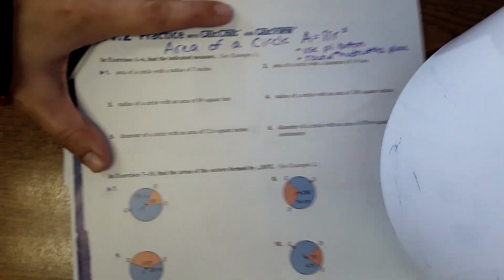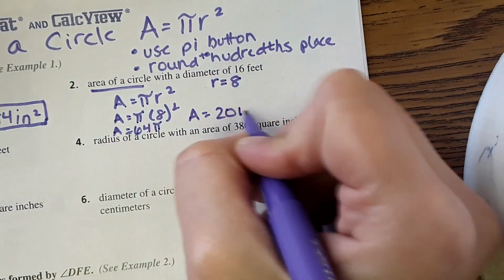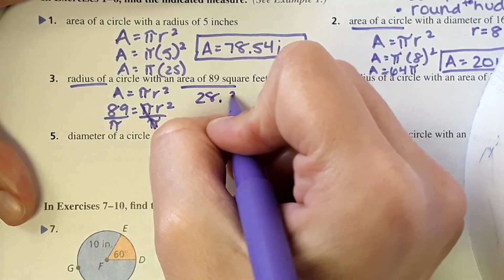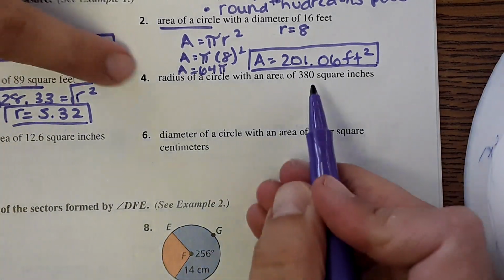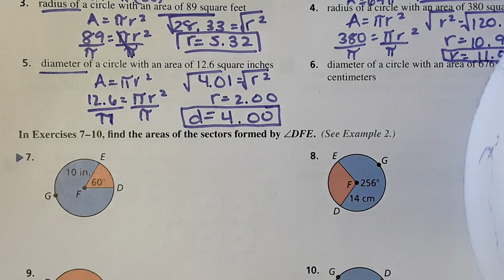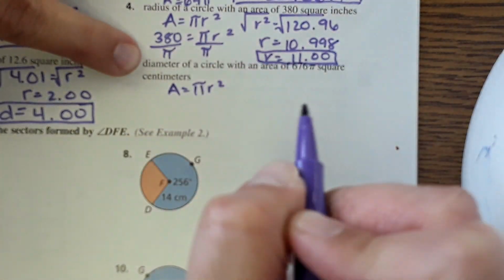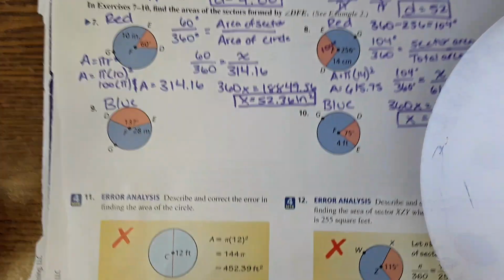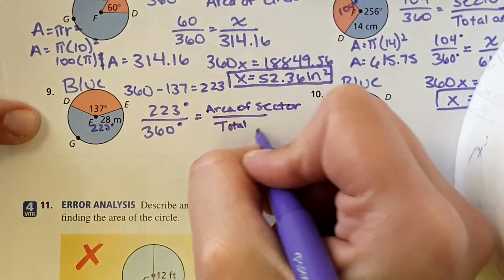Geometry Lesson 11.2: Areas of Circles and Sectors| Big Ideas Textbook Pg. 945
Big Ideas Textbook
Big Ideas Learning, LLC